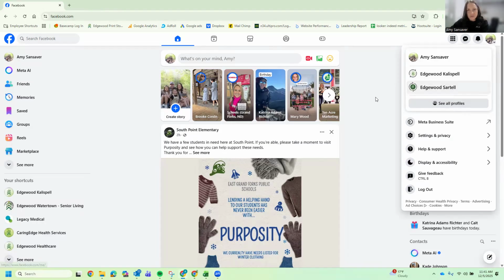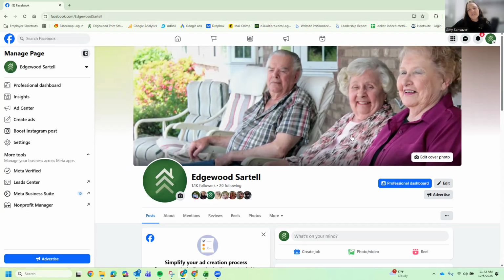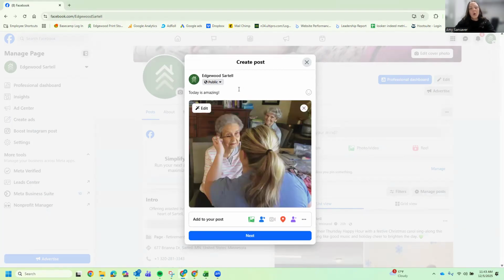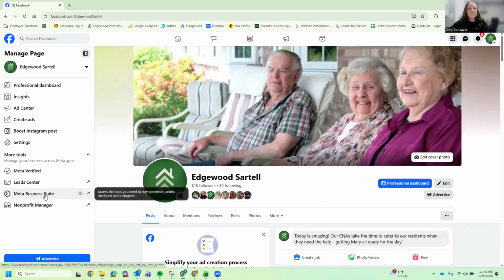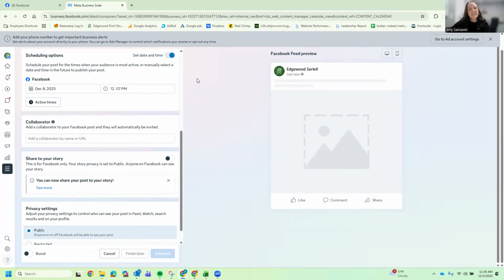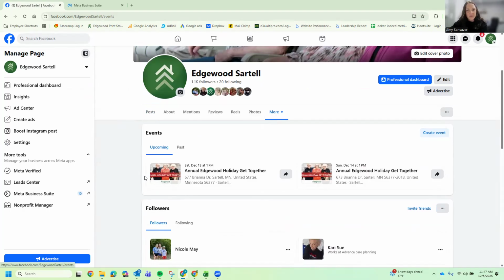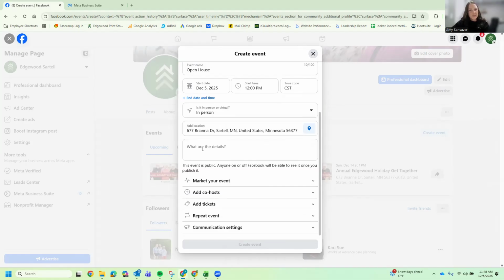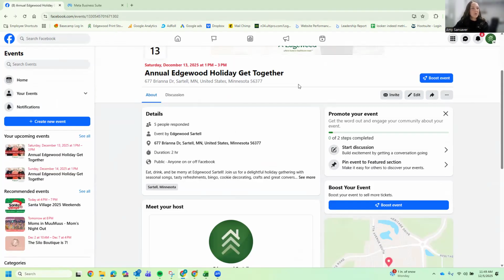Edgewood FB Overview and basics 2025